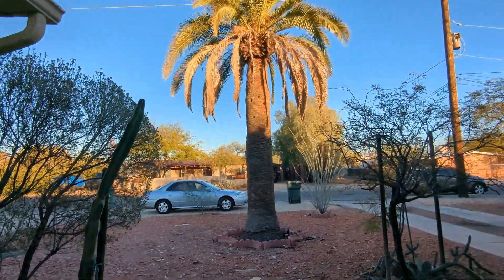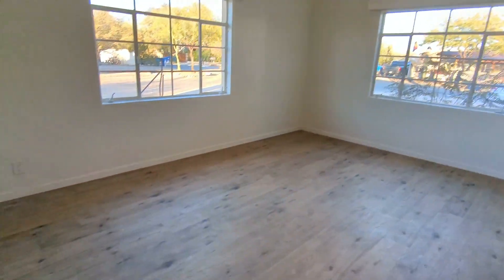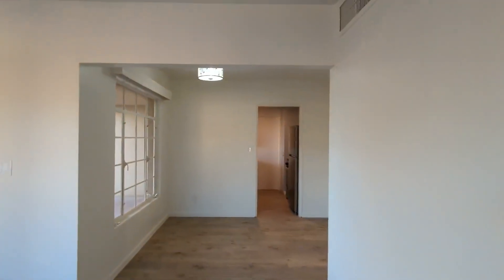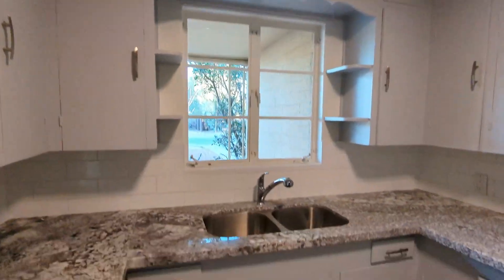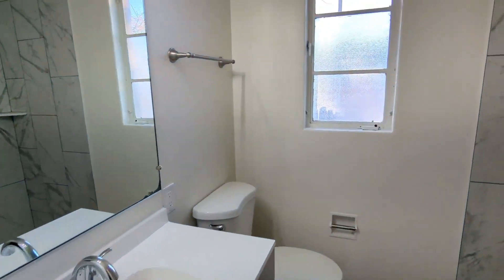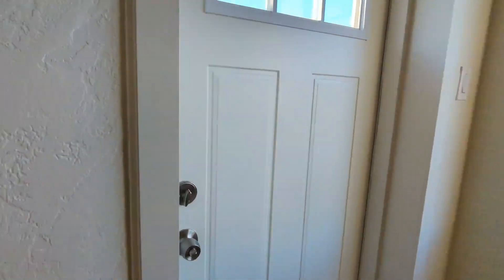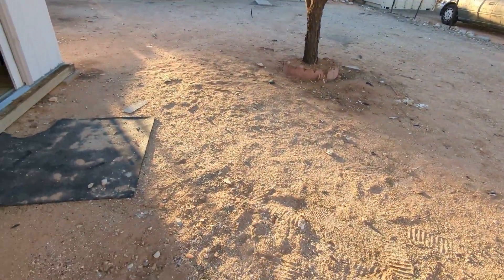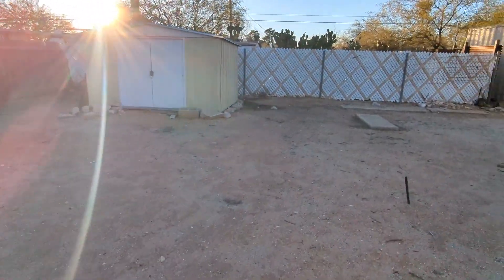Newly renovated 1 bed/1 bath near Campbell/Grant, large yard!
1 Bedroom, 1 Bathroom
900 square feet
Washer and Dryer
Campbell and Grant Area
Refrigerator
Oven/Stove
Central AC
Enclosed Backyard